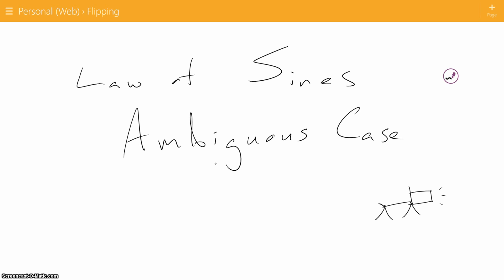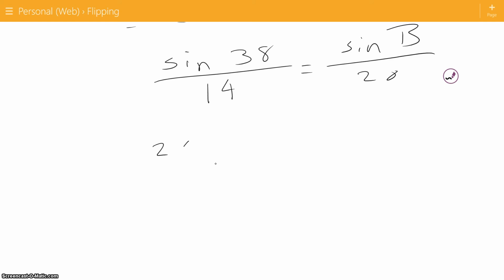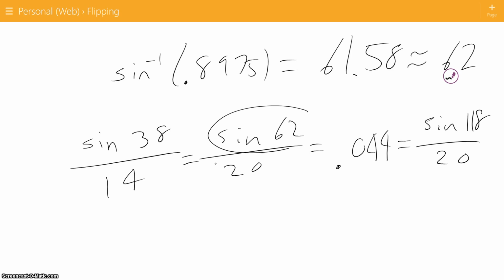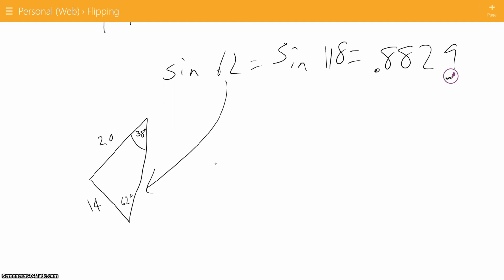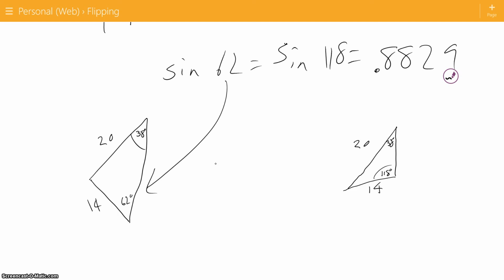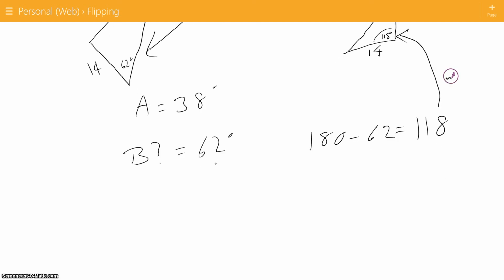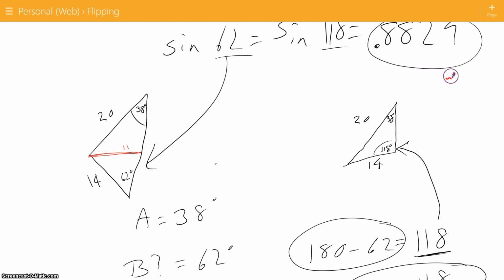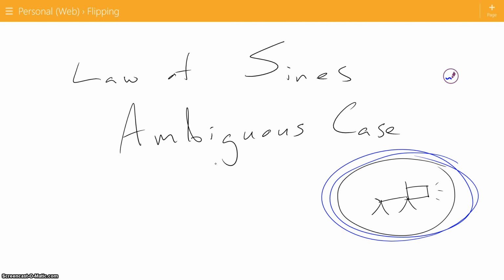Ambiguous Case (Law of Sines)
The Law of Sines works!  (But sometimes it's a bit weird.)  Here is an explanation of how the ambiguous case applies to using the Law of Sines.